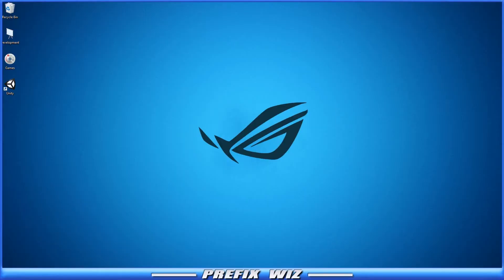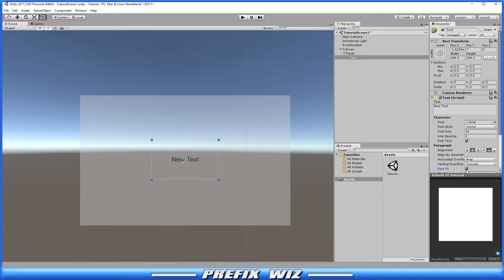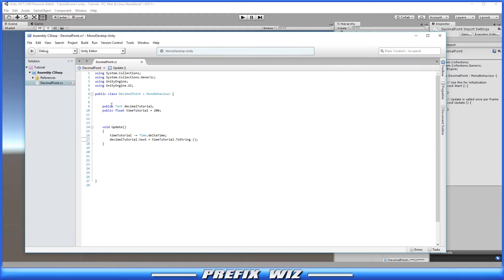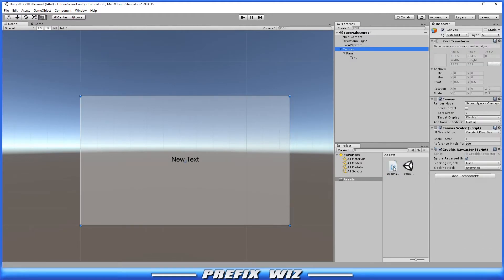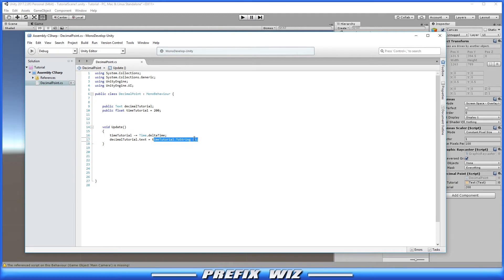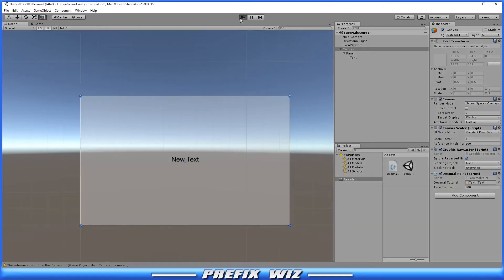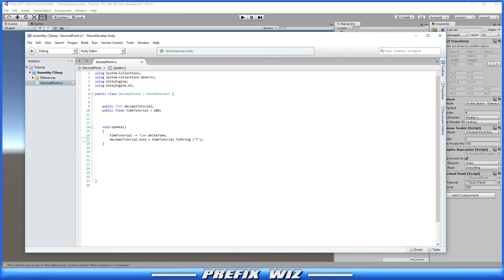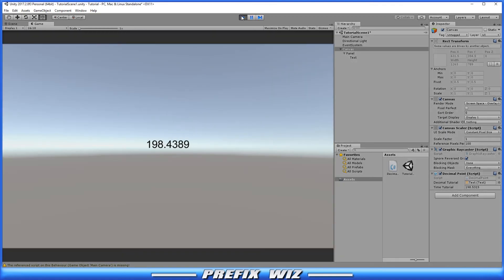Unity Tips & Tricks: C# - GUI Text and Decimal Control 2017.2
In this Unity Tutorial, you will learn how to control decimal spaces in Unity GUI Text with c# code